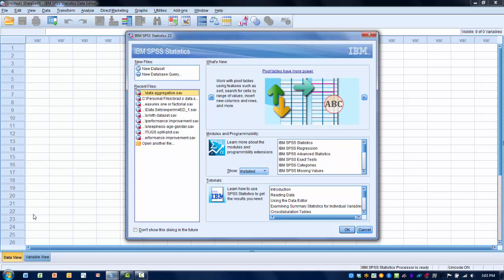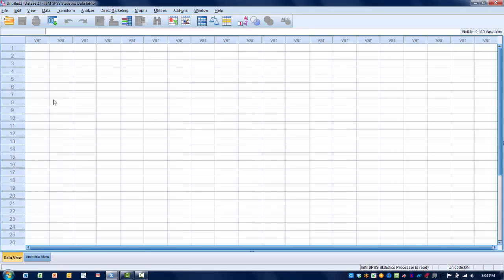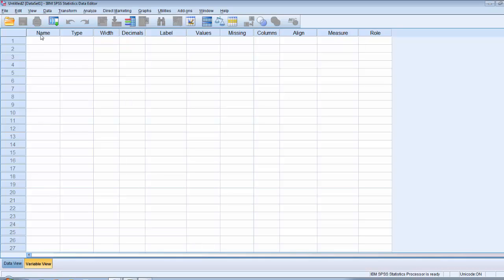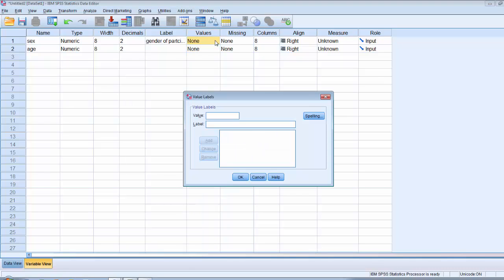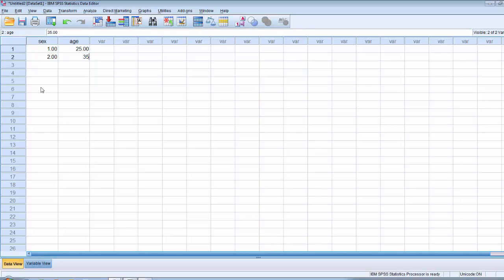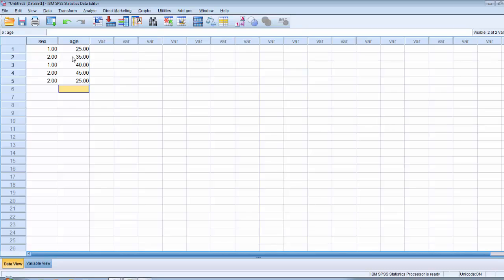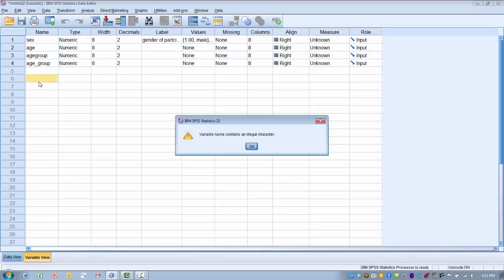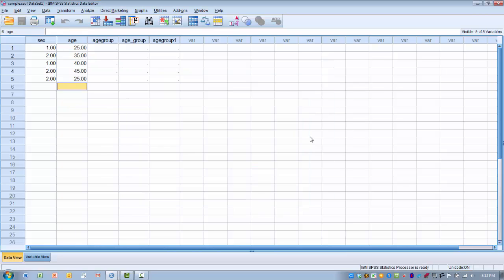How to Use SPSS-Opening the Program & Creating a Data File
How to create a new datafile, create variable names and enter data.